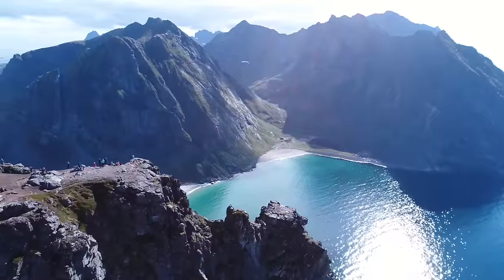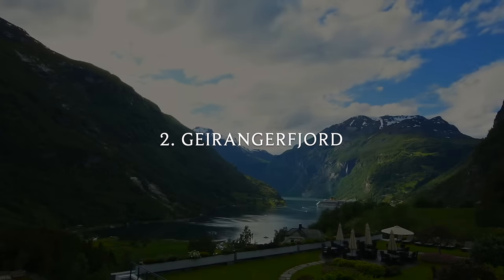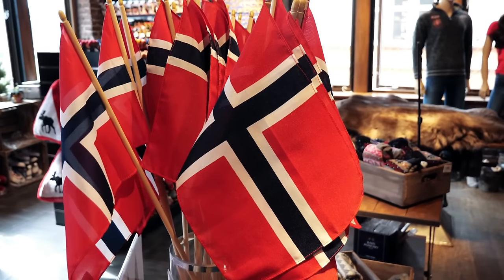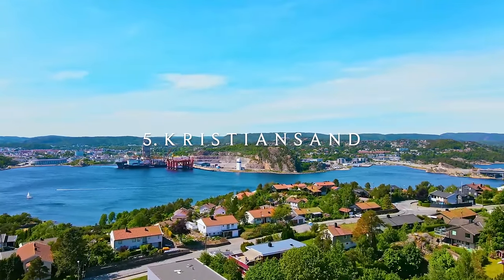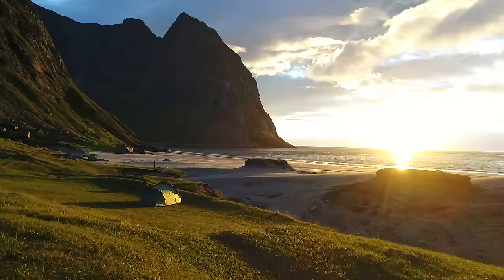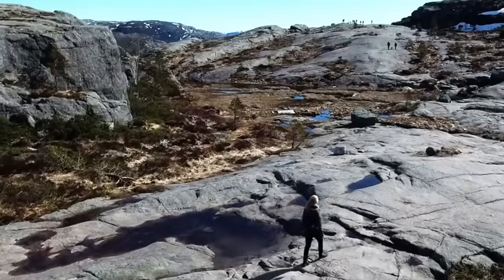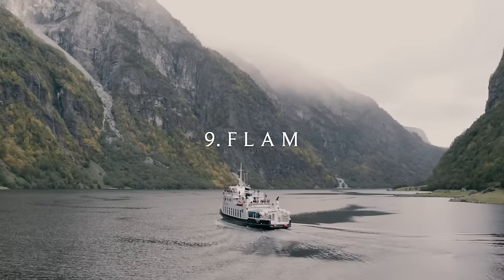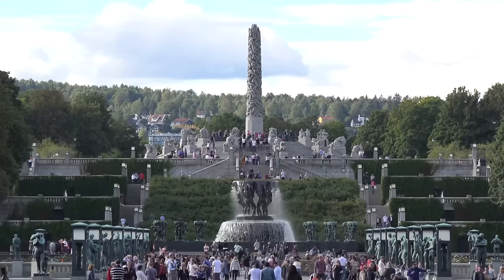10 Most Beautiful Places to Visit in Norway 4K 🇳🇴 | Norway Travel Video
10 Most Beautiful Places to Visit in Norway 2024 4k. Some of the best places to visit in Norway are right here in this Norway travel Video. Featuring cities in Norway such as Bergen, trondheim, Oslo, kristiansand, Alesund or natural attractions such as the Lofoten islands or fjords of Norway. So if its your first time visiting then try some of these amazing tourist destinations in Norway.
Norway Travel Guide